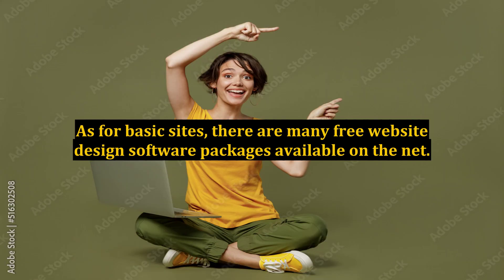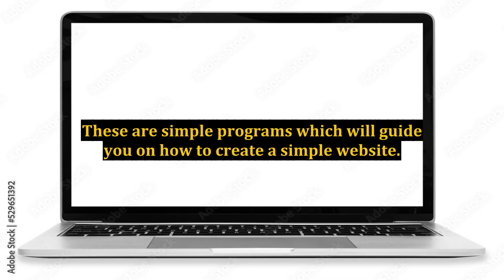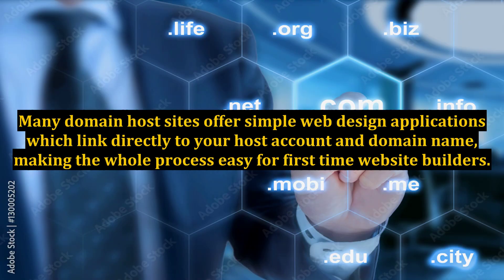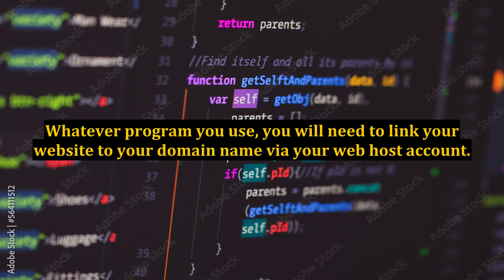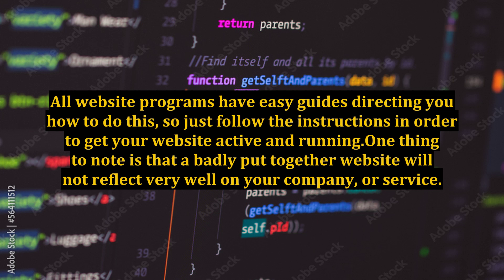A Beginners Guide to Creating a Website